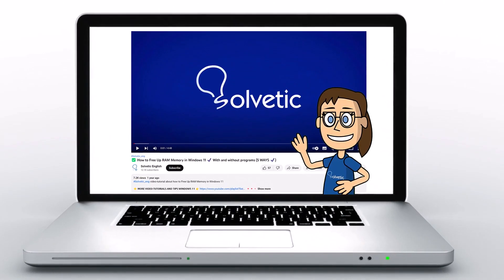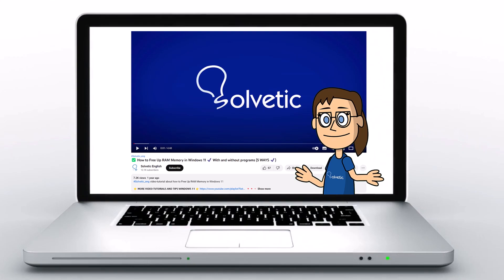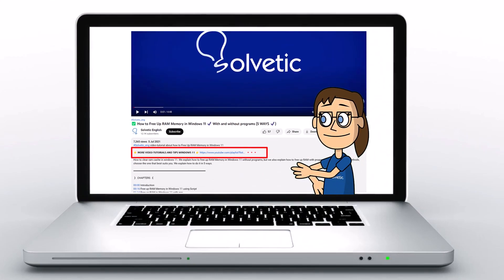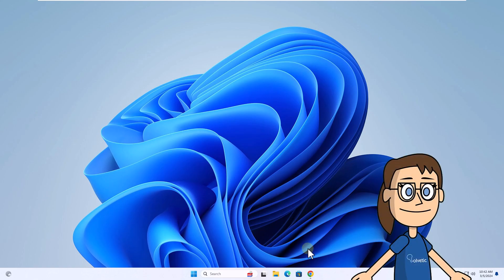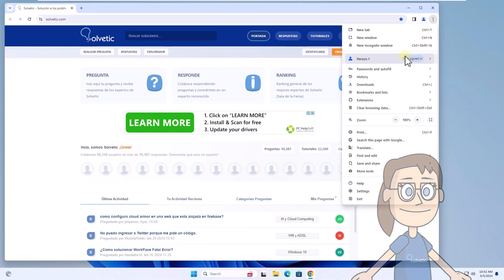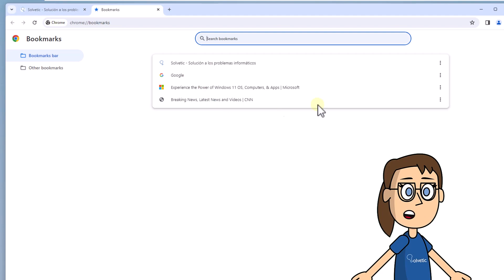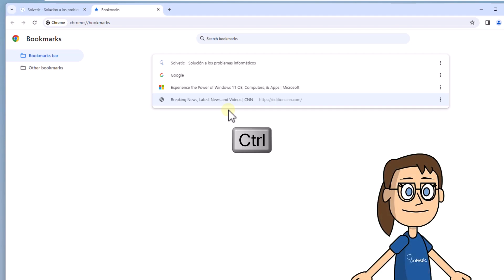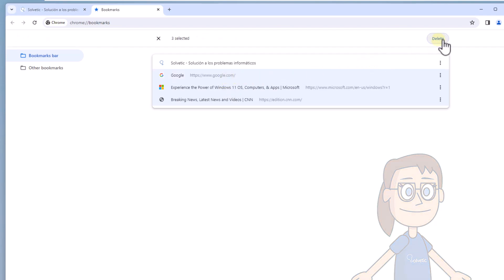How to Delete All Your Bookmarks in Google Chrome at Once - FULL GUIDE 2024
Are you looking to tidy up your Chrome browser by removing all your bookmarks efficiently? You've come to the right place! In this comprehensive guide for the year 2024, we'll walk you through the steps to delete all your bookmarks in Google Chrome at once.

Bookmarks are a handy way to save your favorite websites for easy access later on. However, over time, your bookmark list may become overwhelming or outdated. Deleting them can help keep your browser organized and remove unnecessary clutter.

In this guide, we'll explain step-by-step how to remove all bookmarks in Chrome on various devices, whether you're using a desktop computer, laptop, or mobile device. We'll also provide some helpful tips for keeping your bookmark list tidy in the future.

Keep reading to learn how you can clean up your Chrome browser and optimize your browsing experience. Once you've completed the steps, you'll be ready to enjoy a cleaner, more organized browser! Let's get started!